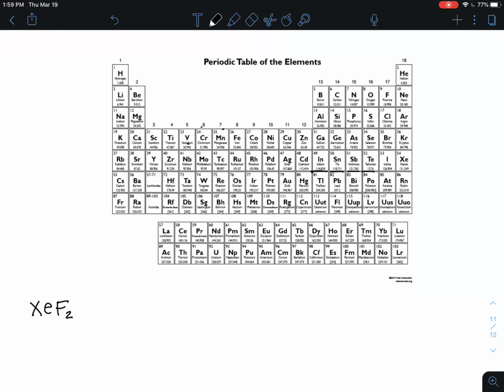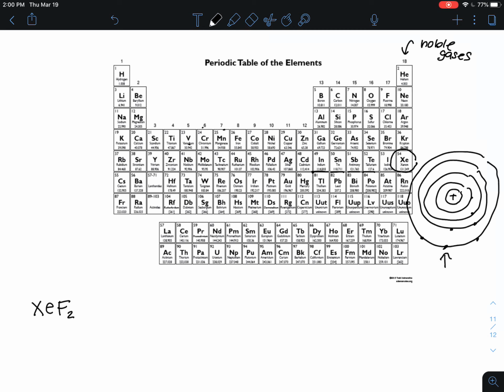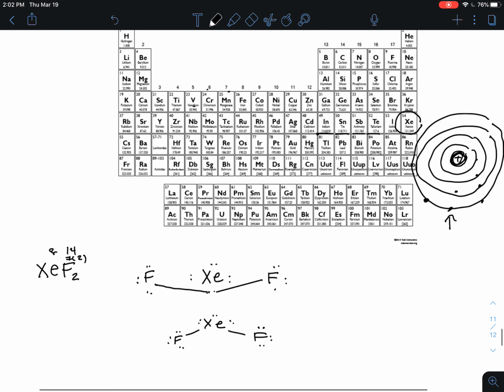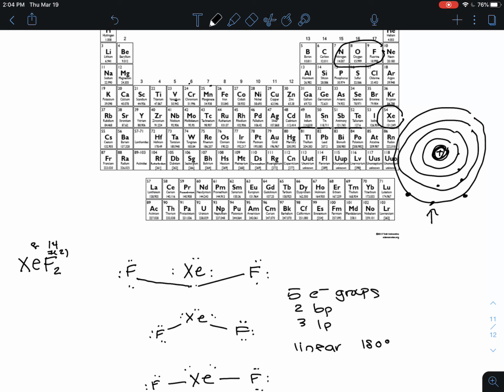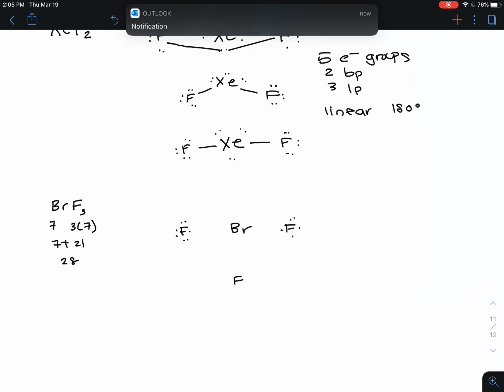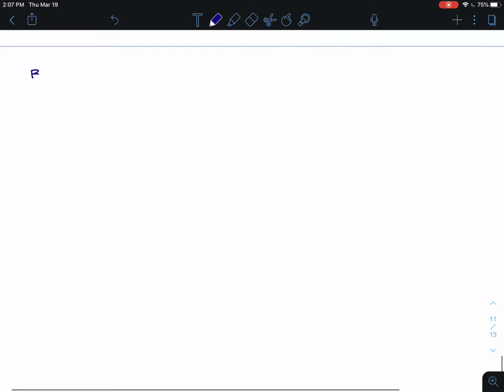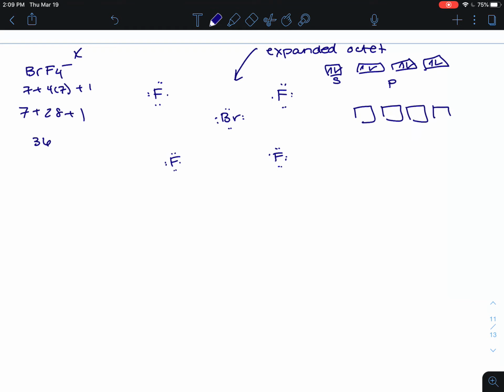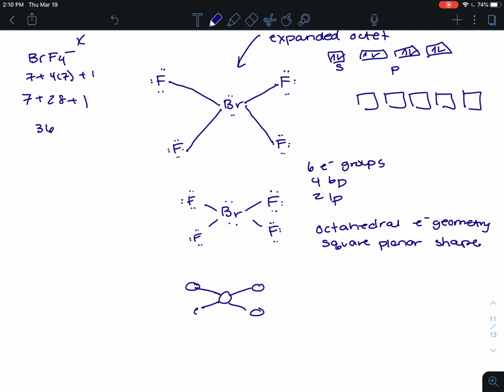Expanded Octet Lewis Structures